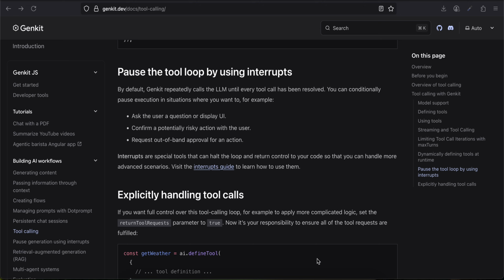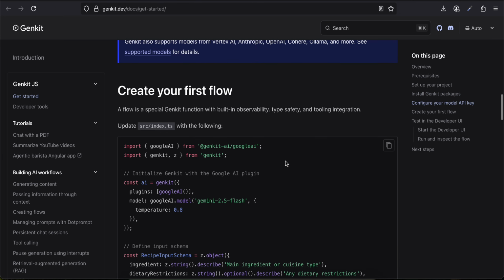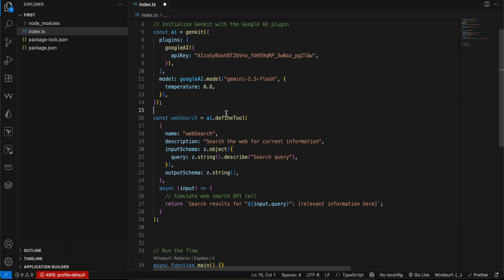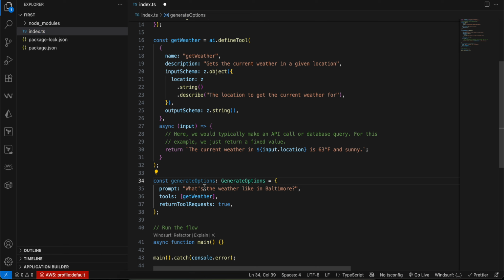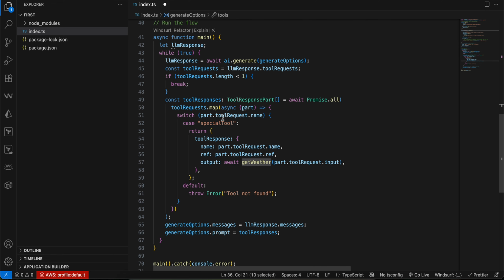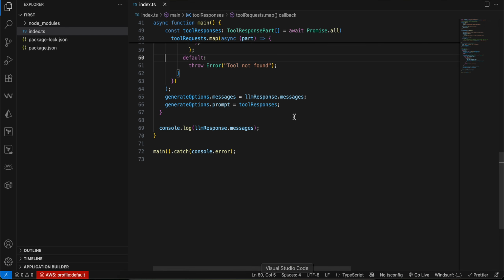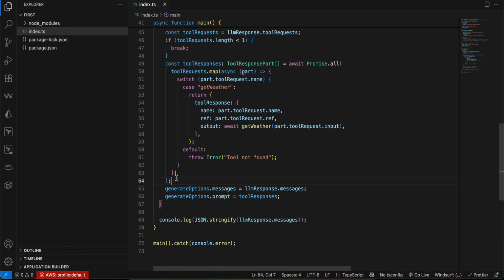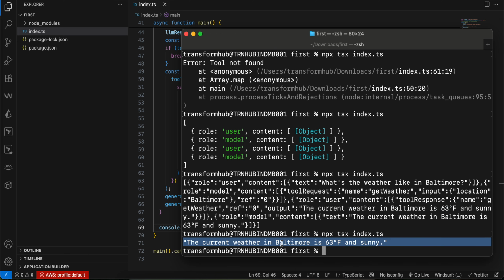How to Explicitly handle Tool Calling in Genkit + NodeJS + Gemini